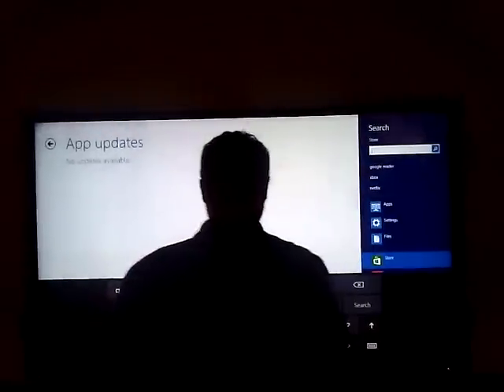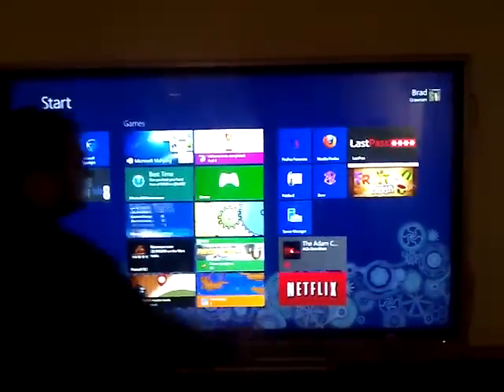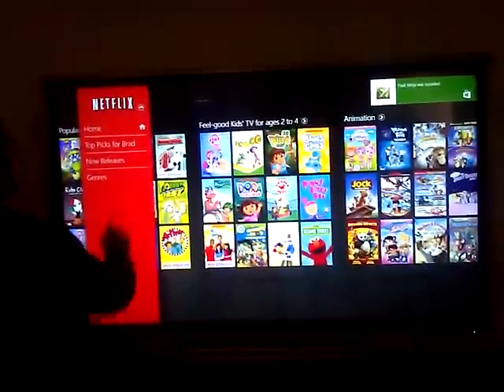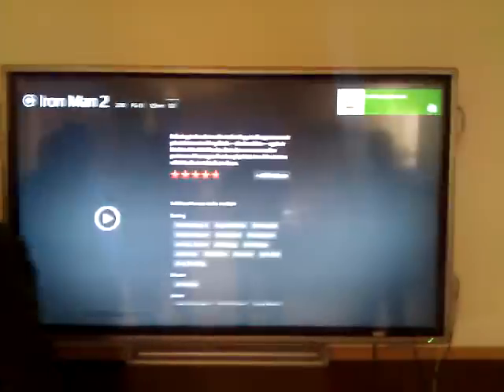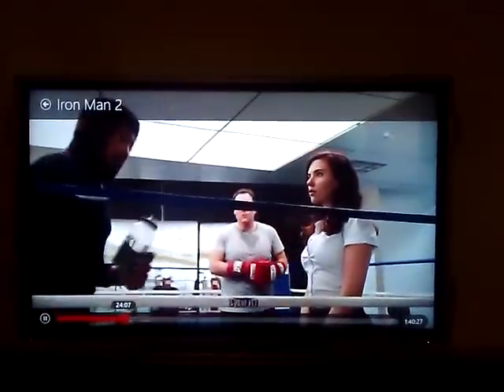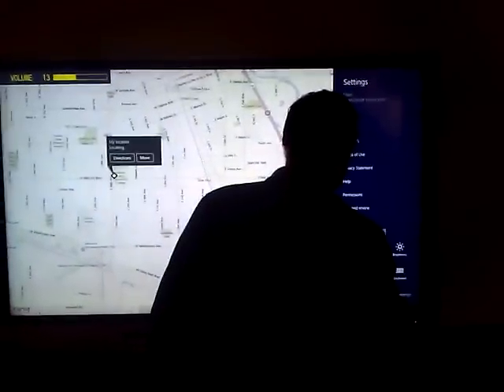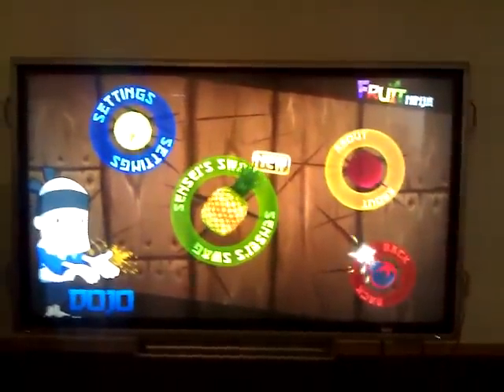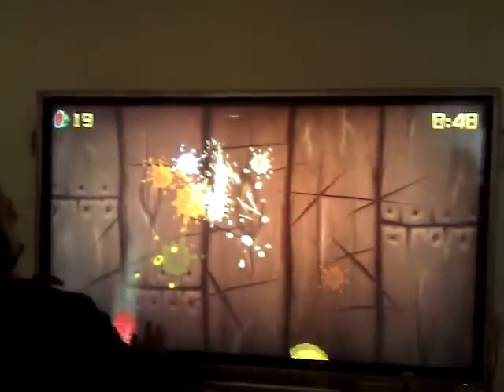Windows 8 on Sharp 70" touch screen